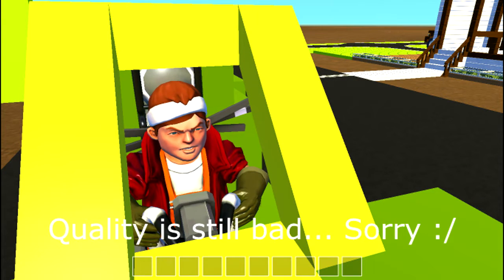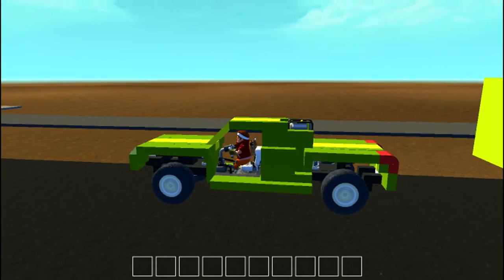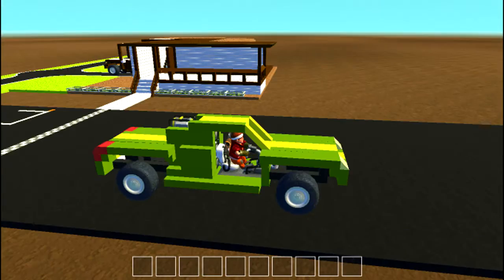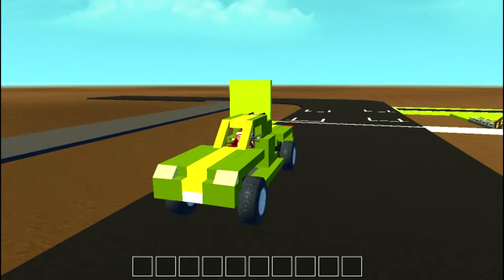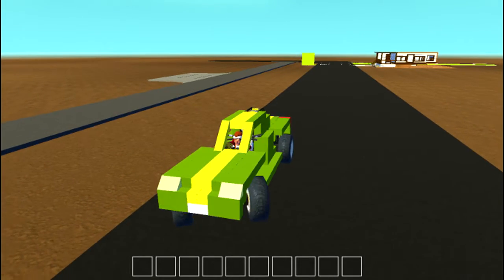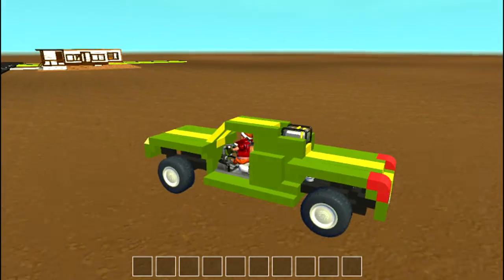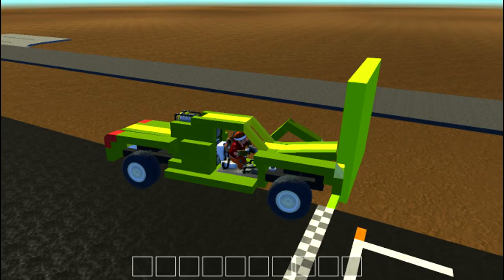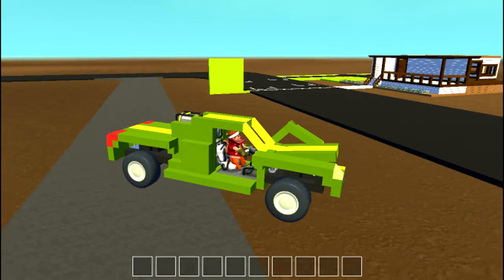Found a Way to have some Good Crash Damage in Scrap Mechanic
Well there it is ... uhm Crash Damage ...